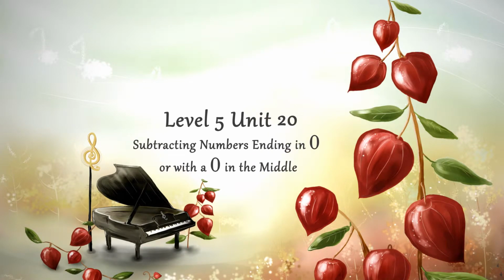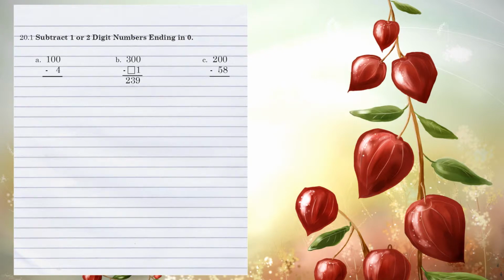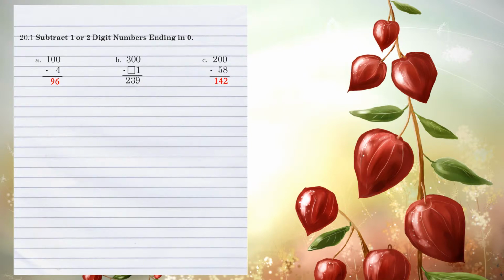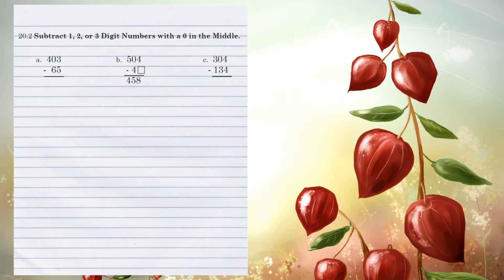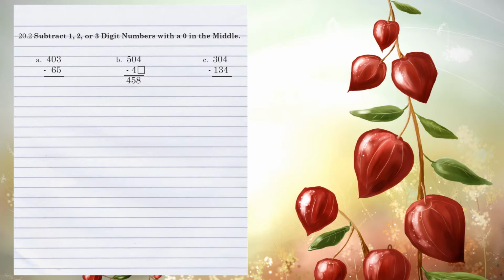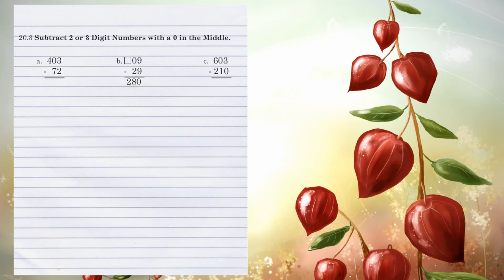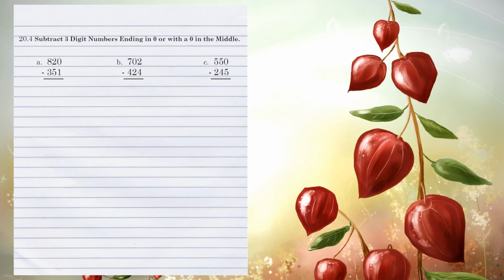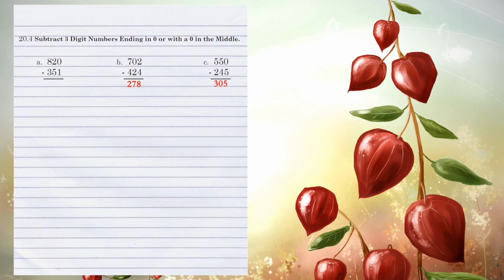Level 5, Unit 20: Subtracting Numbers Ending in 0 or with a 0 in the Middle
5.20.1                   Subtract 1 or 2 Digit Numbers Ending in 0
5.20.2                   Subtract 1, 2, or 3 Digit Numbers with a 0 in the Middle
5.20.3                   Subtract 2 or 3 Digit Numbers with a 0 in the Middle
5.20.4                   Subtract 3 Digit Numbers Ending in 0 or with a 0 in the Middle
5.20.5                   Subtract 1, 2, or 3 Digit Numbers Ending in 0 or with a 0 in the Middle